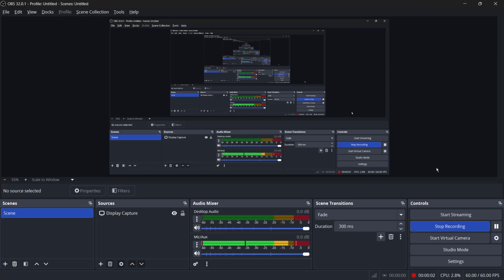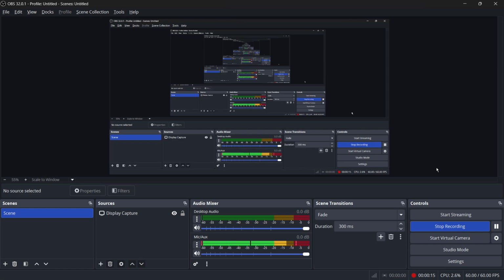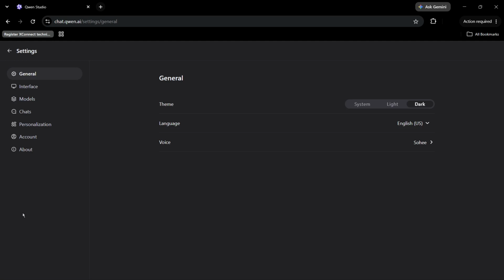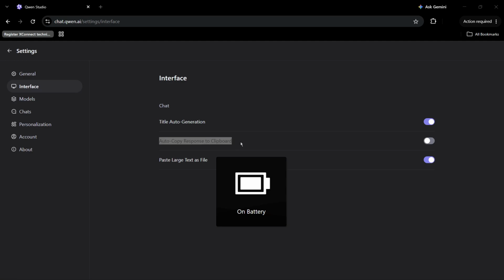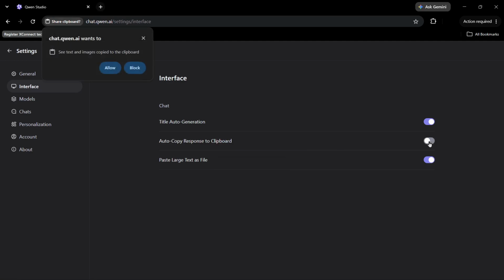How To Enable Auto Copy Response In Qwen AI 2026: The Ultimate Complete Step By Step Tutorial!!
Welcome back to ProgrammingKnowledge2! In today’s highly requested, full-length artificial intelligence and software engineering tutorial, we are solving a major workflow bottleneck in the 2026 ecosystem: how to enable auto-copy for your responses in Qwen AI.

If you are a final-year B.Tech CSE student running massive cybersecurity scripts or a backend developer generating hundreds of lines of Python code, manually highlighting and clicking "copy" after every single AI response completely destroys your momentum. You want the generated code or text to be instantly injected into your system clipboard the exact millisecond the model finishes streaming its output. Unfortunately, if you dig into the settings of the default Qwen Studio web interface, you will realize there is no native "Auto-Copy to Clipboard" toggle.

In this ultimate, complete step-by-step developer guide, we are going to break down the exact workarounds, browser extensions, and command-line piping techniques you must use to fully automate your Qwen AI response extraction!

Step 1: The Browser Extension Workaround for Web Users
If you are strictly using the Qwen Web App in your browser, you have to rely on third-party automation. We will walk through the Chrome Web Store and look at extensions like AutoQwen and custom userscripts. By installing a simple JavaScript injection via Tampermonkey, we can write an event listener that detects when the Qwen generation state changes from "generating" to "completed." Once triggered, the script automatically targets the output container and executes the standard navigator clipboard API, instantly saving the response without you ever touching the mouse.
Chrome Web Store - Google

Step 2: The Developer Way: Piping Output in Qwen Code CLI
For true software engineers operating in the terminal, we do not need browser extensions. We will open our command line and utilize the Qwen Code CLI. By running Qwen in headless command mode, we can pipe the standard output directly into our operating system's native clipboard tools. We will demonstrate how to run a command like 'qwen generate an authentication script | pbcopy' on macOS, or piping to 'clip' on Windows. This forces the AI to do its reasoning in the background and silently drops the perfectly formatted code right into your clipboard, ready to be pasted into your IDE.

Step 3: Building a Python API Automation Script
If you want absolute control over your AI pipeline, we will build a custom automation script using the Qwen API and Python. We will install the official Alibaba Cloud DashScope SDK alongside a library called 'pyperclip'. We will write a lightweight wrapper function that sends your prompt to Qwen3-Max, waits for the completion object, extracts the text string, and instantly executes 'pyperclip.copy()'. We will even set up a background listener so that any time you highlight text and press a custom hotkey, Qwen processes it and overwrites your clipboard with the improved response automatically.

Step 4: Handling Formatting and Markdown Stripping
One of the biggest issues with auto-copying AI responses is that they often come wrapped in markdown code blocks, which breaks your terminal if you paste them directly. We will implement a quick regex parser in our Python script that automatically strips away the markdown syntax, ensuring that only the raw, executable code is copied to your clipboard.

Mastering output automation and auto-copy functionality in Qwen AI transforms a slow, manual chat interface into a lightning-fast, invisible coding assistant that perfectly matches your 2026 developer workflow.

If you found this incredibly detailed, full-length developer productivity tutorial helpful, please smash that LIKE button and SUBSCRIBE to ProgrammingKnowledge2 for more in-depth software engineering guides, local AI workflows, and terminal automation tutorials in 2026! How are you managing your AI outputs? Let us know your thoughts and ideas in the comments section below!